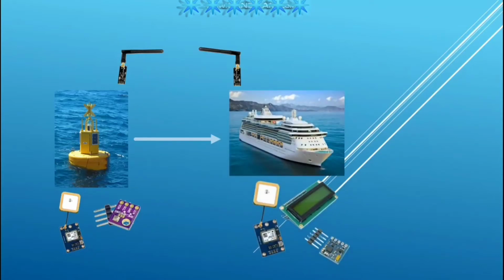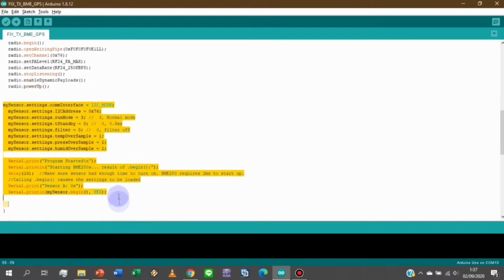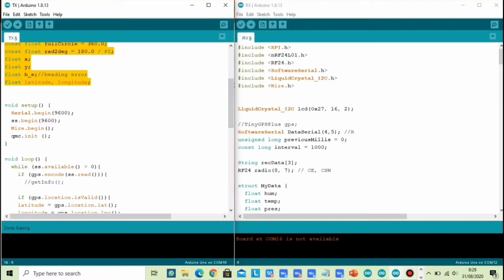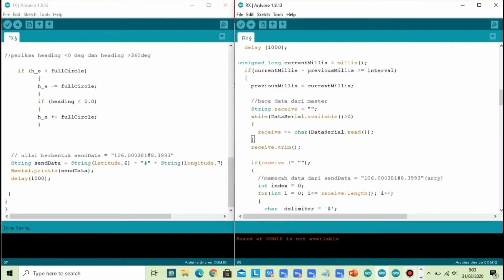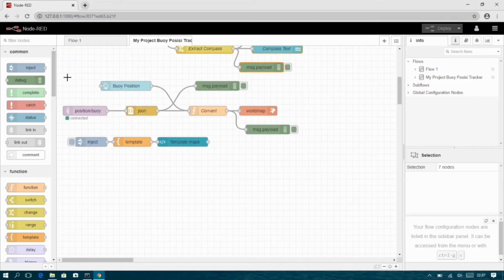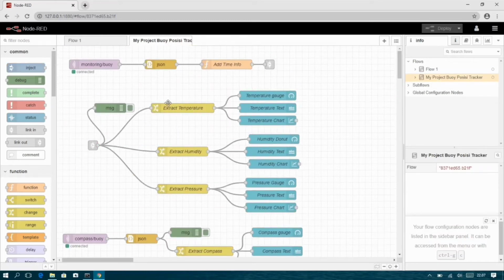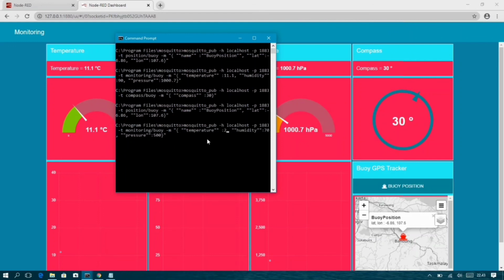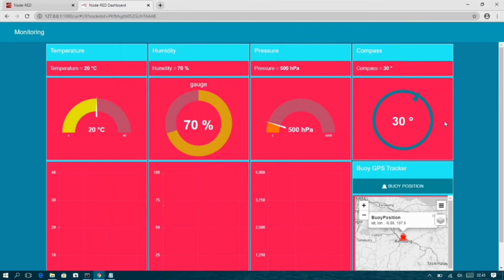Praktik Industri (PT. Syergie Indo Prima)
Video tentang hasil akhir selama melaksanakan praktik industri (work from home)

Oleh:
1. Muhammad Arif Budiman
2. Nurul Mustika
3. Revytanova Candra Ningrum

Waktu Pelaksanaan: 15 Juni - 31 Agustus 2020

Terima kasih teruntuk PT. Syergie Indo Prima telah memberikan kami kesempatan untuk melaksanakan kegiatan praktik industri.